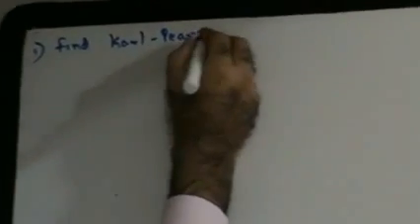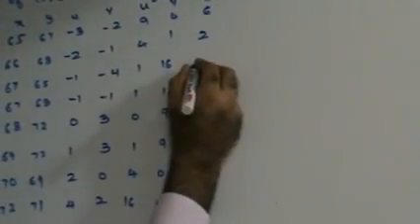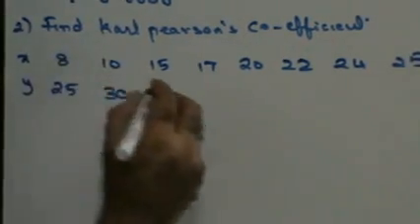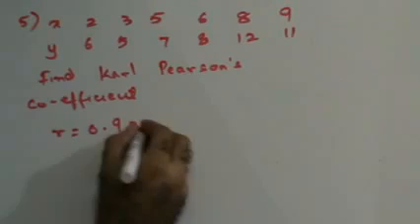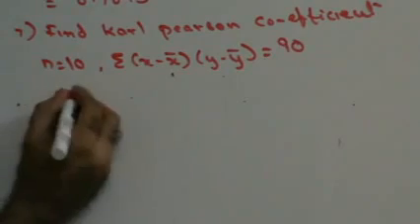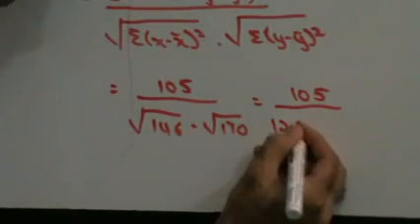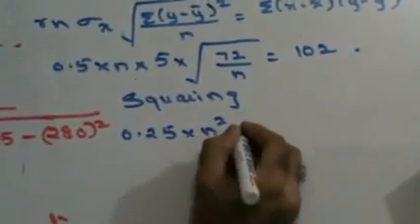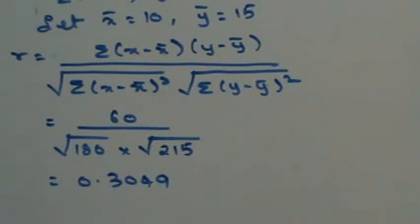12 maths corelation 1